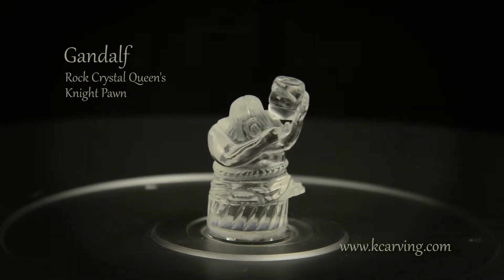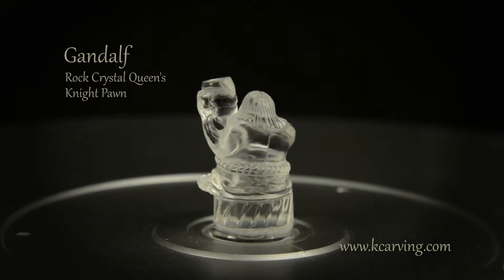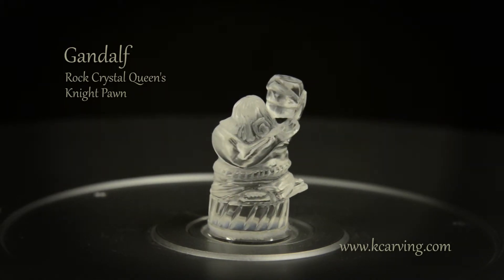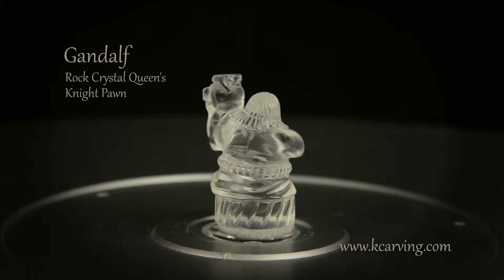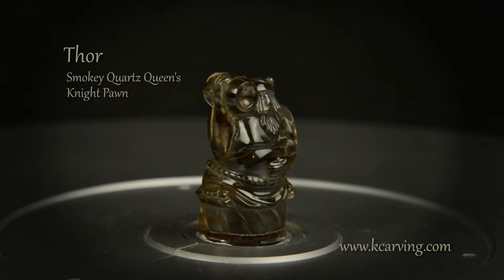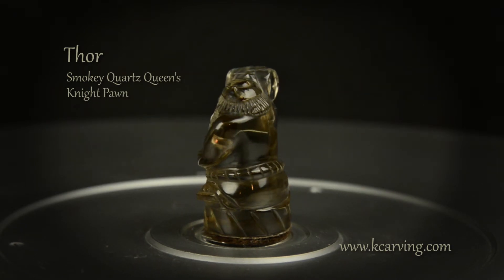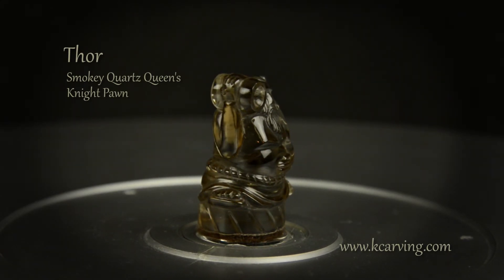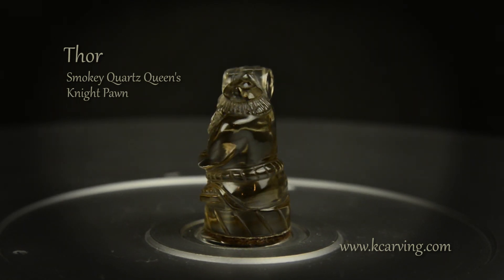Comical Crystal Viking Chess Set Pieces - 2 Queens Knights Pawns - Gandalf and Thor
The clear and smokey quartz crystal Queens Knights Pawns are Gandalf (clear) and Thor (smokey). These two are part of the Hand Carved Crystal Comical Viking Chess set by renown artist and gem carver Kath McBurney. To view more hand carved creations go
Some of Kath's pieces including this exquisite one of a kind chess set are finally up to sale, so be quick.